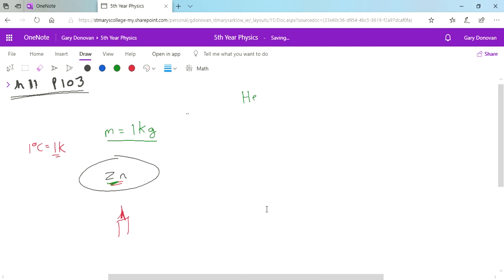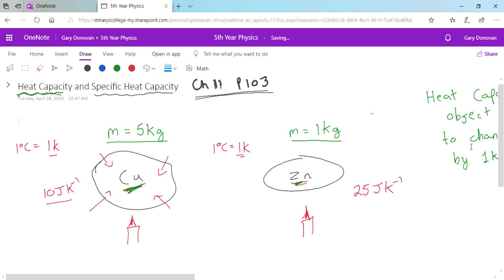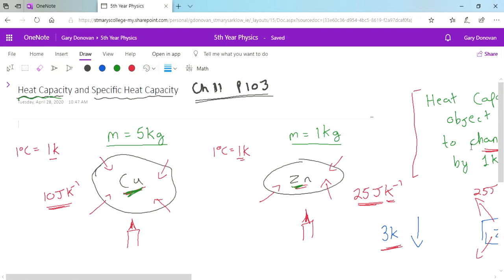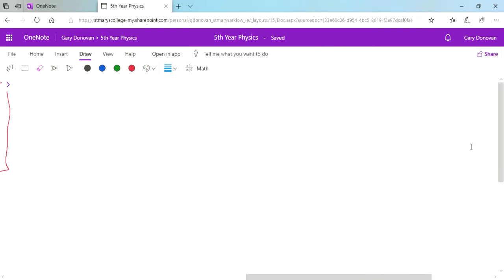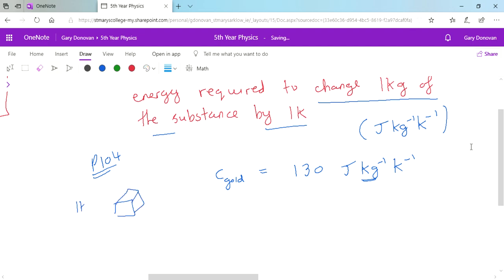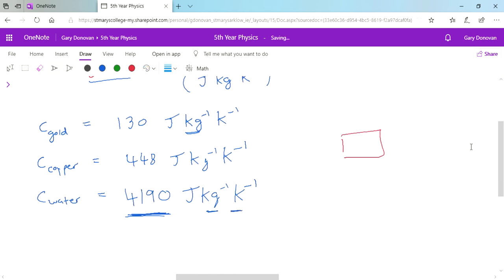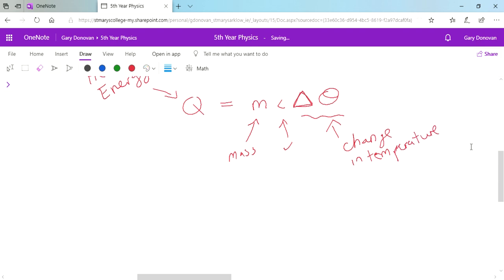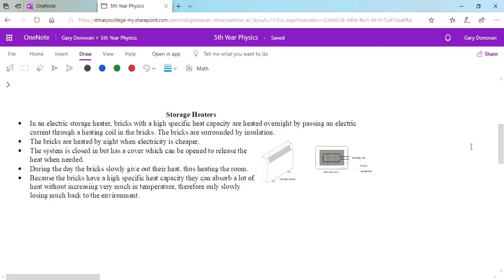Intro to Heat Capacity and Specific Heat capacity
Leaving Certificate Physics